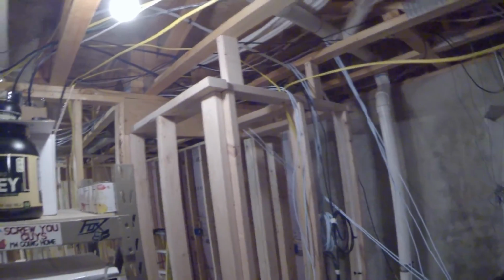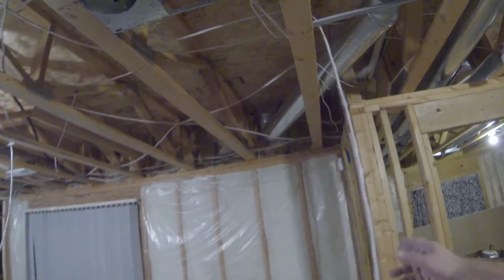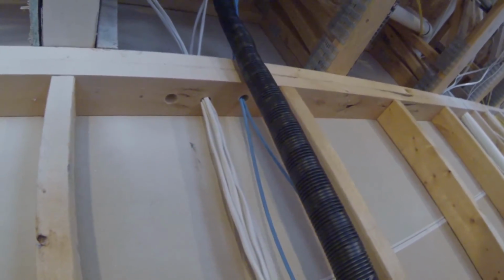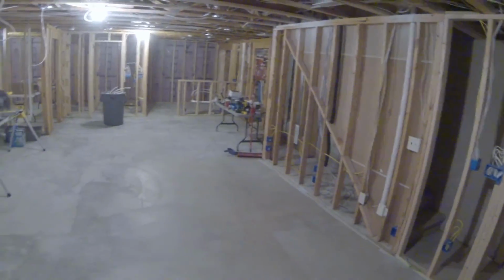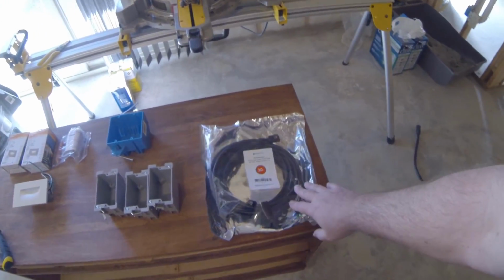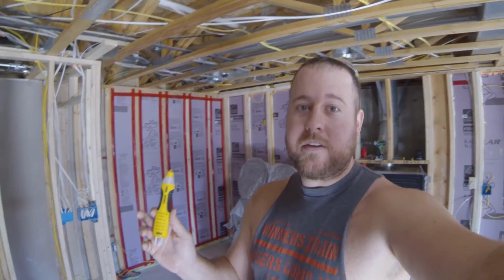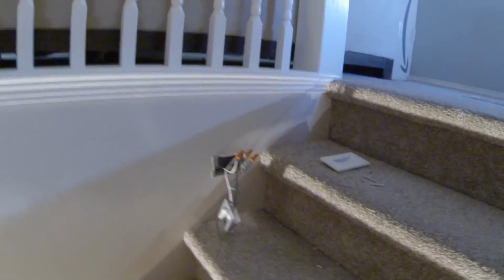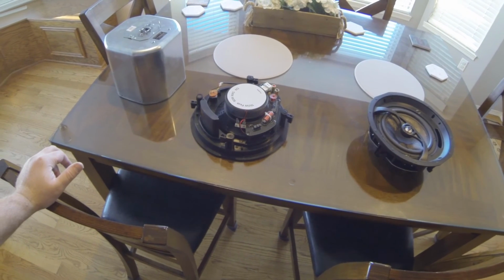Basement Build 8 | Network & Speaker Wire | Stair Lighting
Life of Bliss basement build progress. I run my networking and speaker wires for the basement and prepare everything for insulation. I have 10 days to get it all done before drywall begins!

LED Stair Lights
1.5 Inch Wire Loom
Cat5e Wire
RG6 Coax Cable
12 ga Speaker Wire
Active 30ft HDMI
Monoprice Amber 8" Ceiling Speakers
Monoprice Alpha 8" Ceiling Speakers